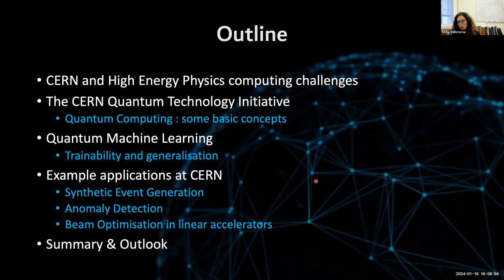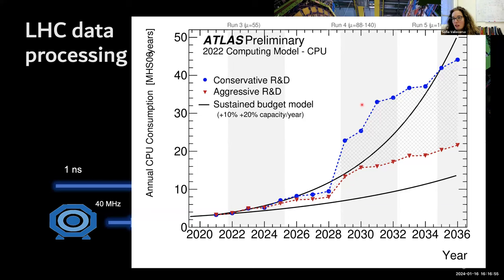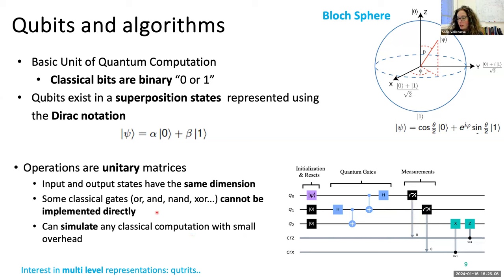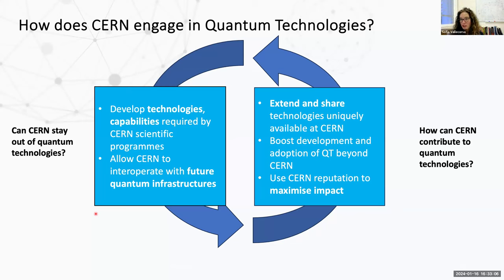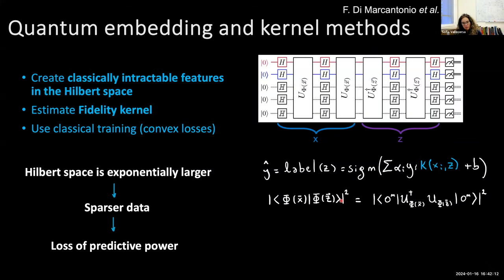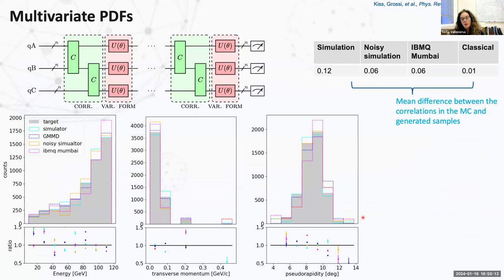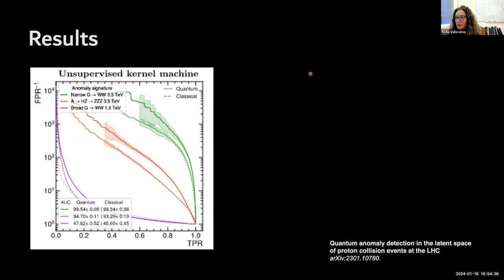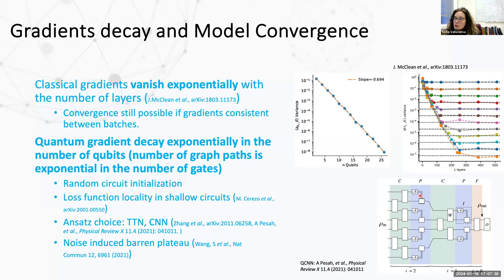Quantum Machine Learning in High Energy Physics, Sofia Vallecorsa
Conferencia DaSCI impartida por Sofia Vallecorsa, CERN
Enero 2024